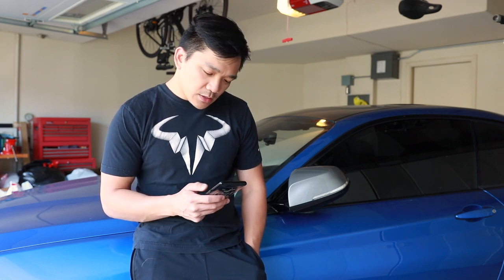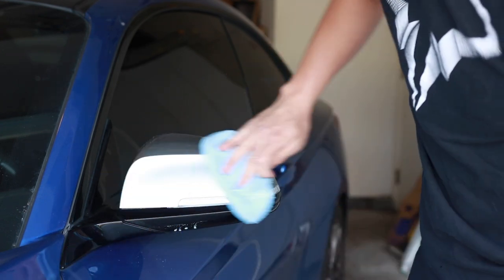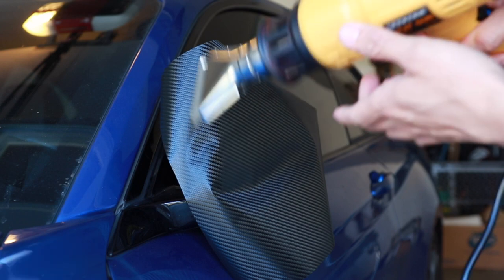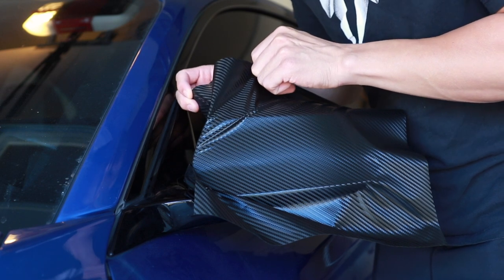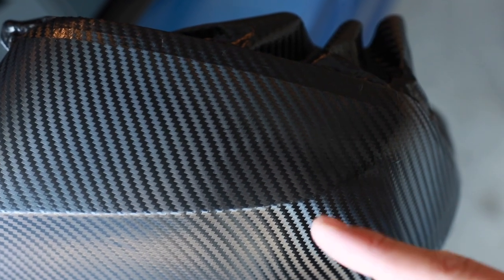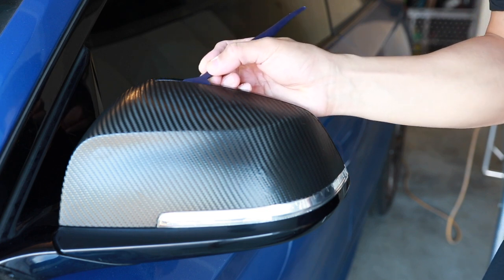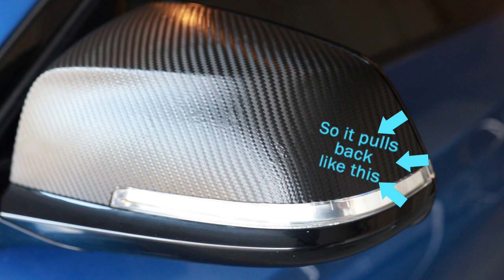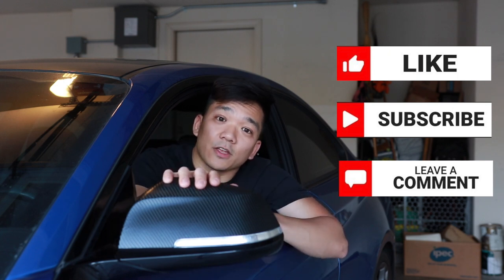EASIEST Vinyl Wrap BMW Mirror Cap | m235i 2 Series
Out of all the vinyl wrap I have used this is the easiest for sure. I wish I had this on my first BMW.

Paint Matched Cover (Blue)
Carbon Fiber Wrap (Matte)
Carbon Fiber Wrap (Gloss and a little harder to work with)
Wrap Kit
Heat Gun

What I used to make this video:
Mini Tripod
Lens combo
ND Filter
Selfie Stick

Intro 00:00
Tips 00:54
Prep the area 01:12
02:09 Applying the vinyl
02:55 Critical Step
03:25 Fixing up the creases
04:08 Minding the edges
04:36 Cutting
05:12 Going over the edges
05: 51 Finishing touches
06:08 Things to keep in mind